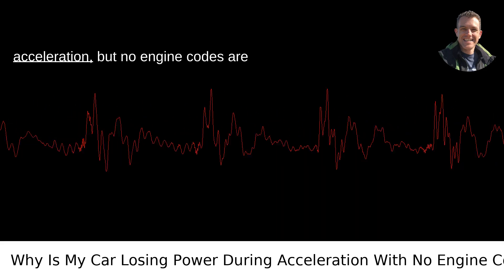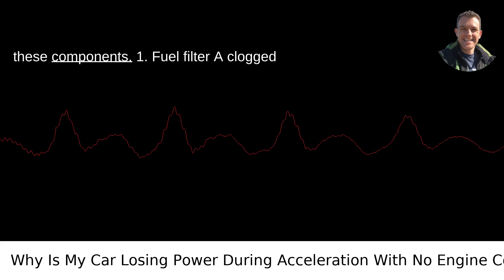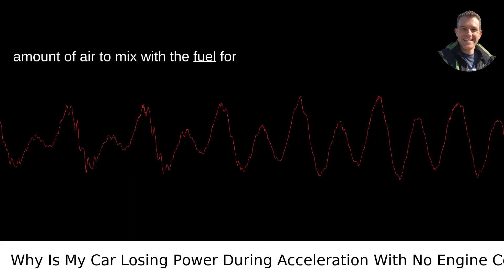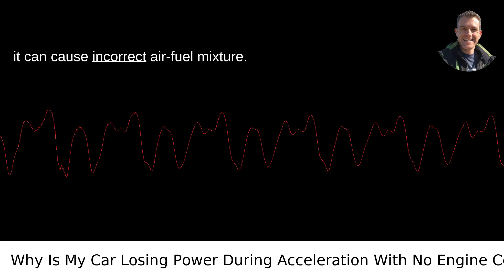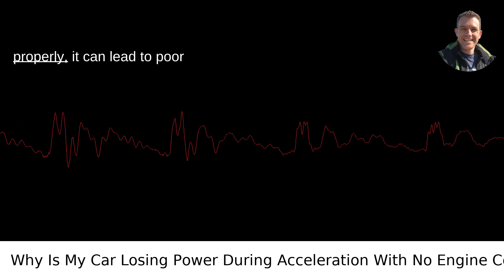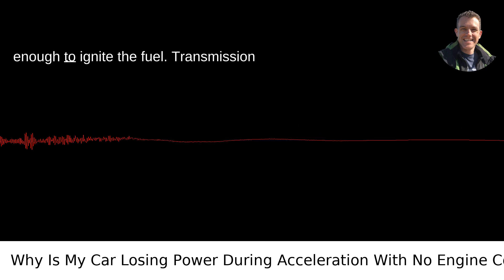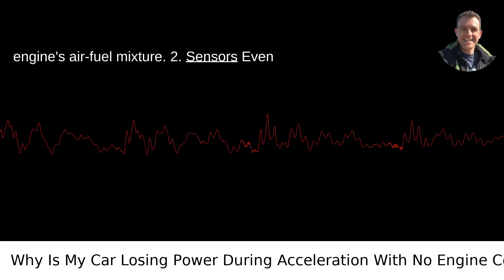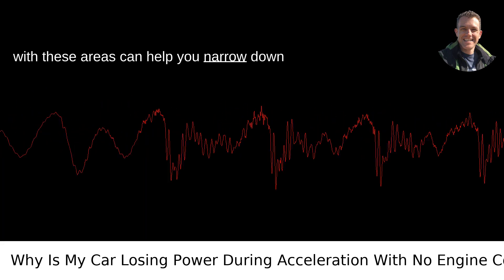Why Is My Car Losing Power During Acceleration With No Engine Codes?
I answered this question on Quora My video answer to the question: What Do I Look For When A Car Is Losing Power During Acceleration But The Engine Shows No Codes Just Loss Of Power?